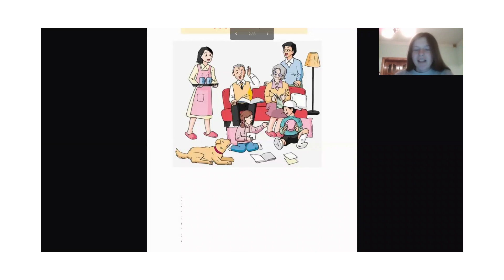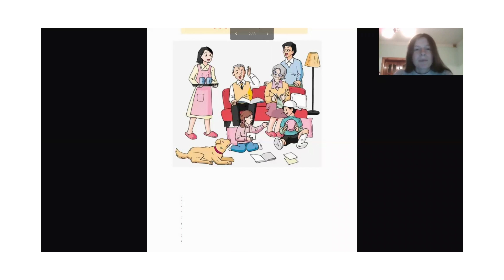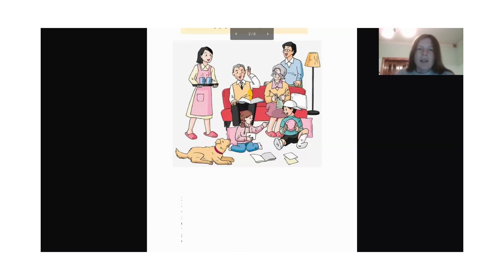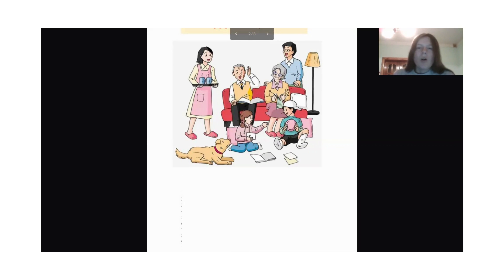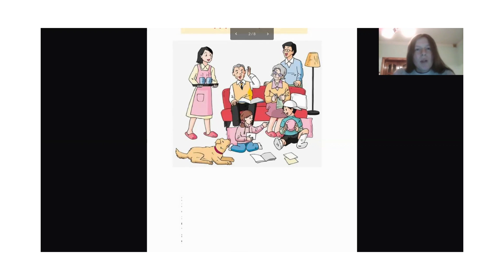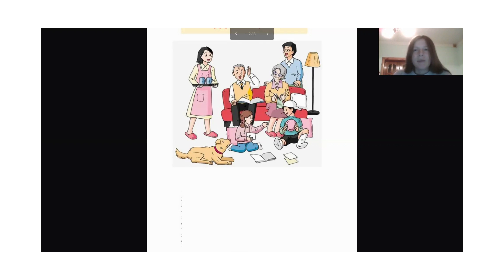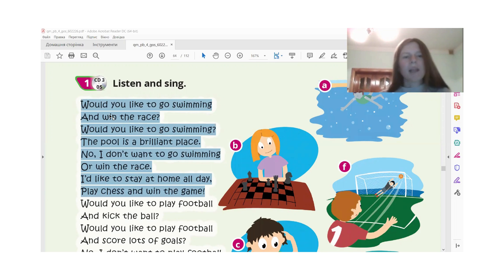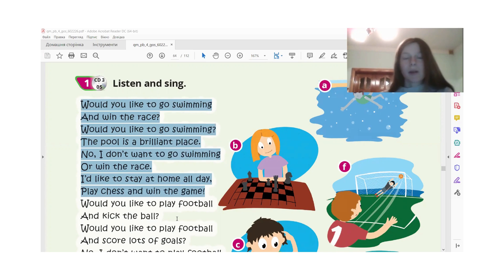English speaking. Picture